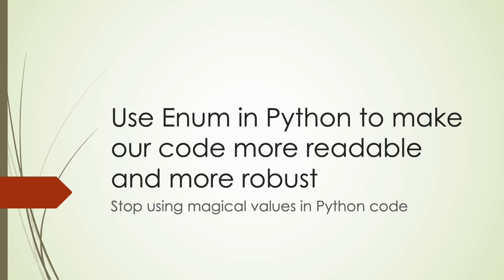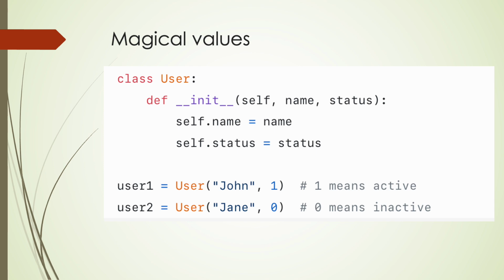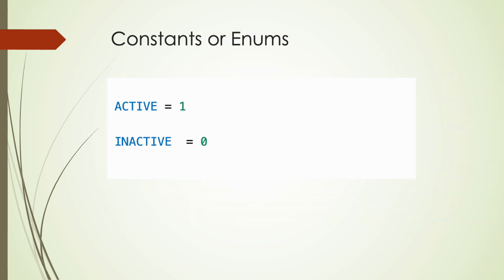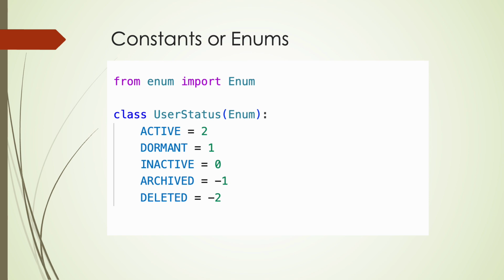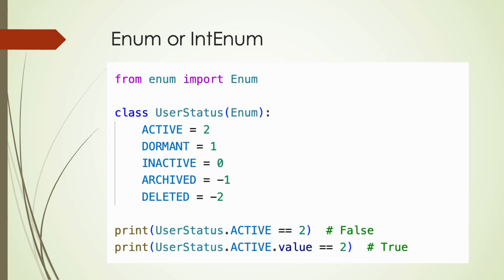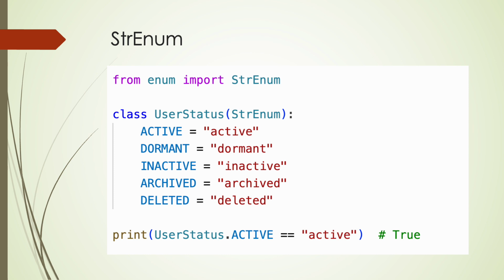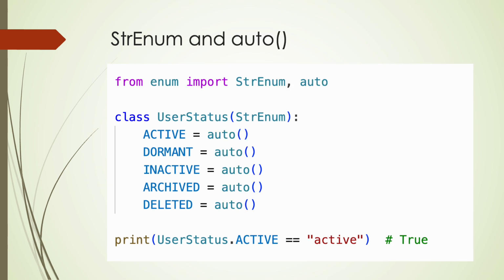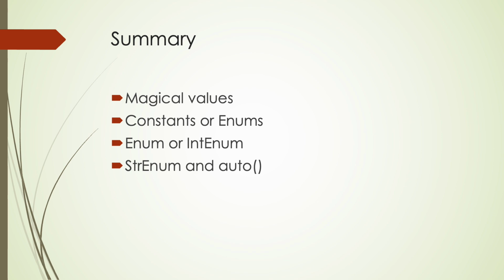Use Enum in Python to make our code more readable and more robust (Python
Use Enum in Python to make our code more readable and more robust: